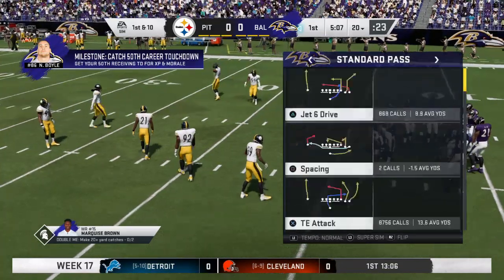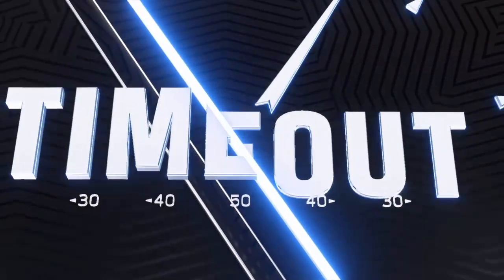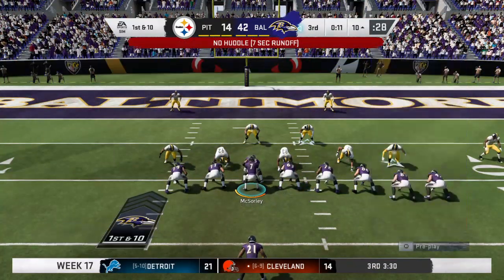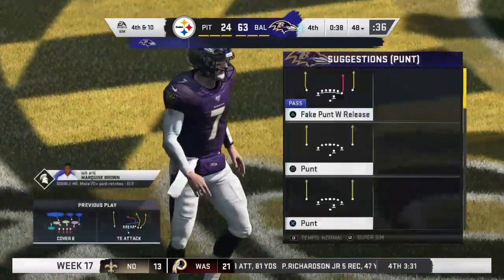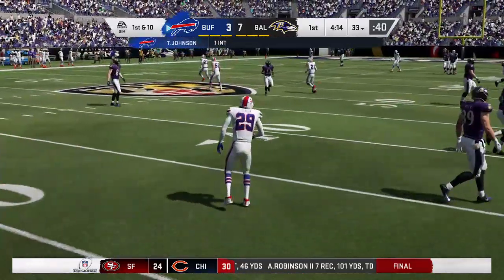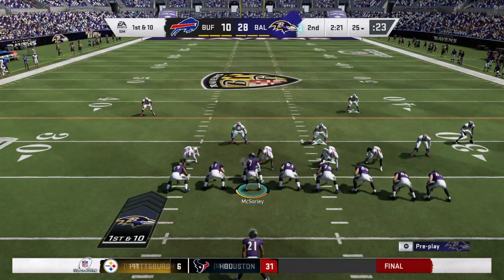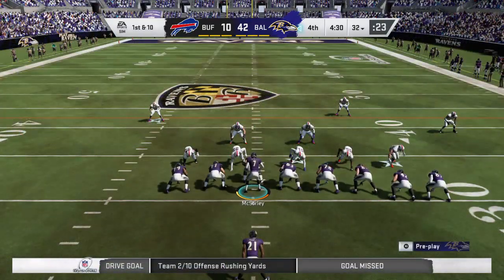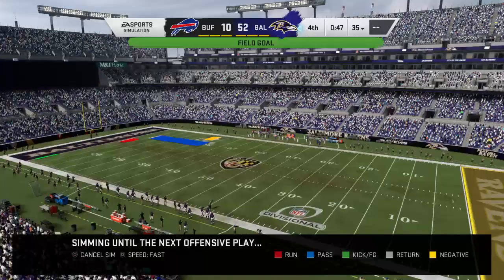Madden 20 Ravens Franchise Season 3